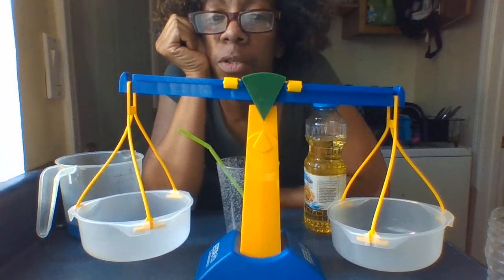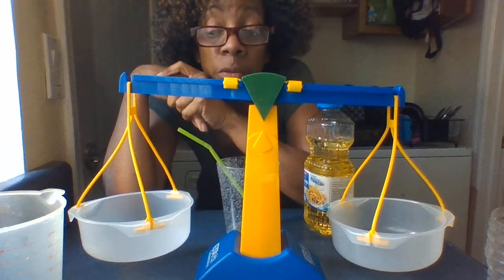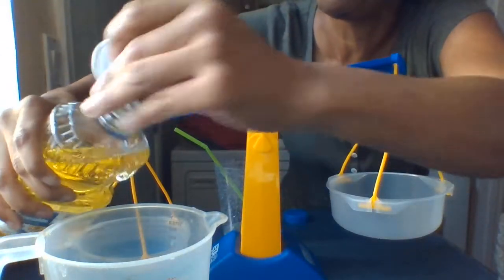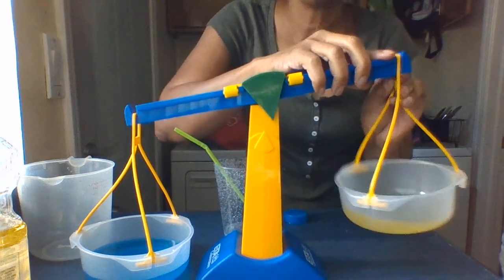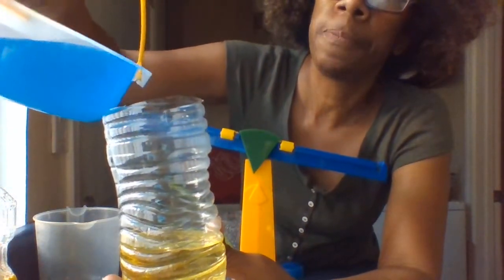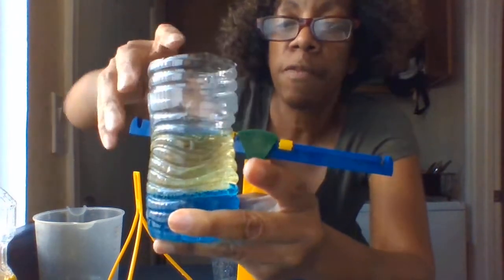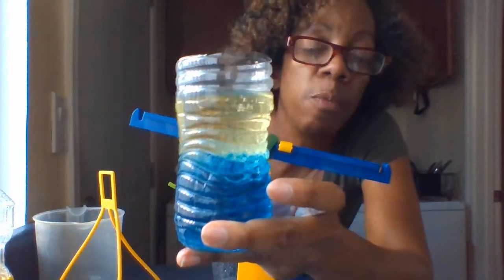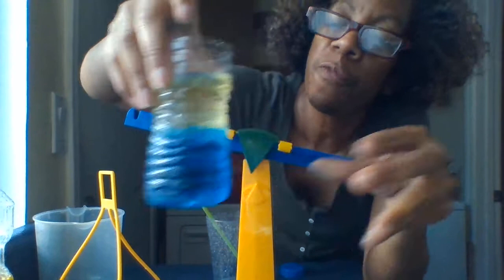Weighing Day 3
In this video children will explore the weight of water using vegetable oil and discover which liquid is heaviest